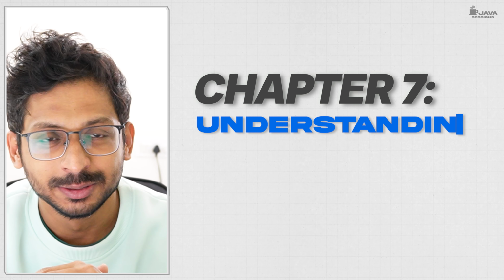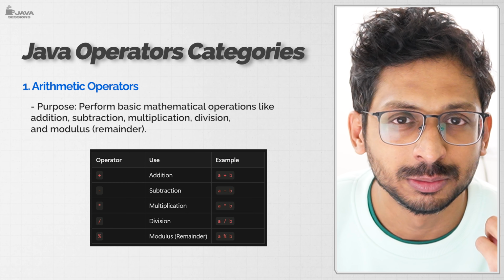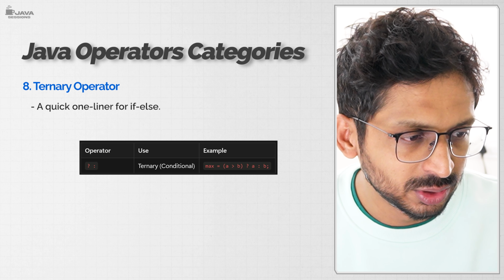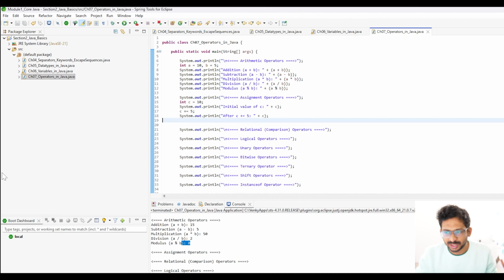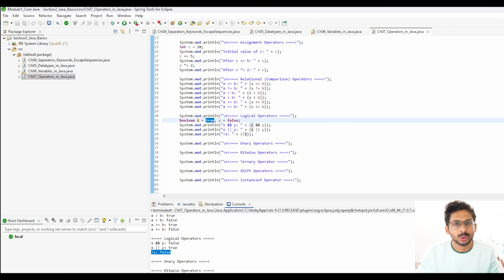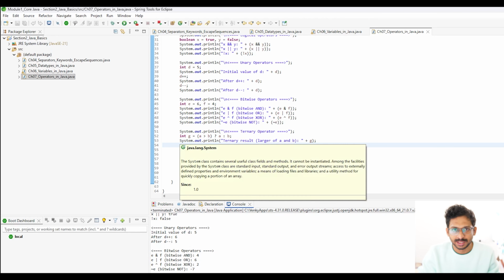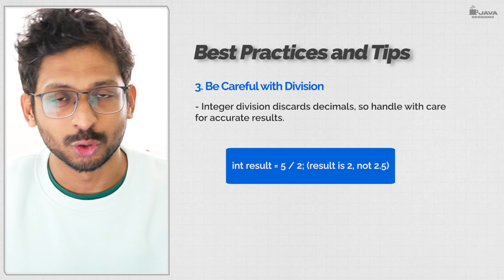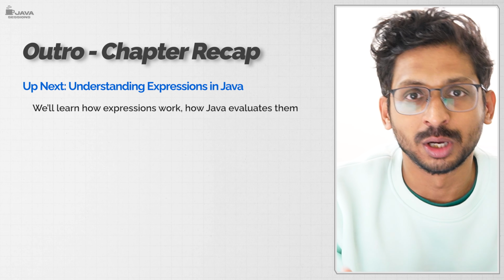Operators in Java Explained | Arithmetic, Relational, Logical & More | Chapter 7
In this chapter, you’ll learn one of the most important building blocks of programming logic in Java: Operators.

Operators are the symbols that allow us to perform calculations, compare values, assign data, evaluate conditions, and build meaningful program logic.
In this video, we’ll understand what operators are, why they matter, and how different categories of operators are used in real Java programs.

We’ll explore the major types of operators in Java, including Arithmetic operators, Assignment operators, Relational operators, Logical operators, Unary Operators, Bitwise Operators, Shift operators, the Ternary operator, and the instanceof operator.

You’ll also learn practical examples, common mistakes to avoid, and best practices that help you write cleaner, safer, and more readable Java code.

What this chapter covers:
- What operators are in Java
- Types of Operators:
 - Shift operators in Java
 - Ternary operator in Java
 - instanceof operator in Java
- Operator precedence in Java
- Best practices for using operators clearly and safely

This video is part of my Core Java Basics series, where we learn Java step by step in a structured and beginner-friendly way.